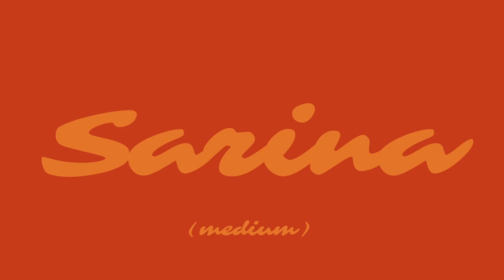my favorite fonts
hi guys!! welcome to a whole lotta type. fonts are a huge passion of mine, and a big chunk of graphic design so i thought i would share my 24 favorites with you! If you have an adobe subscription, head over to fonts.adobe.com to activate yours!
Serifs:
Barteldes
Benguiat
OhNo Blazeface
Masqualero
Birch

Sans Serifs:
Poplar
Gitan
Titling Gothic
Gopher
Nazare

Scripts/Handlettering:
Sarina
Voltage
Coquette
YellowTail

Slab Serifs:
Sommet Slab
Campaign Slab
Henderson Slab
Trilby
Hellenic Wide

Decorative: Poleno
Whomp
Rad
Totally Gothic
Blenny
t: @keldotlauren
WORK WITH ME:
Follow Matty
Shot on Canon 77D, 18-55mm lens
Edited in Adobe Premiere Pro by Matty